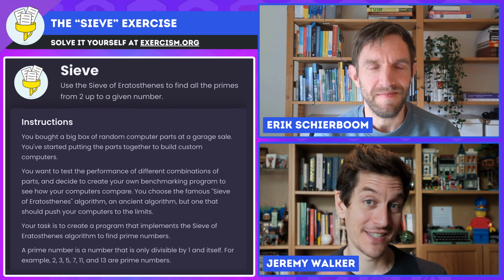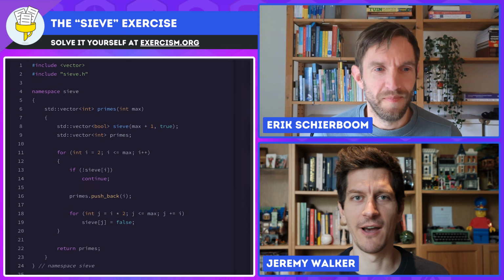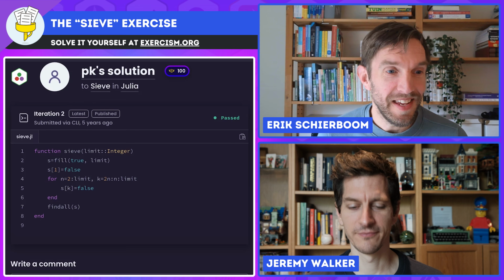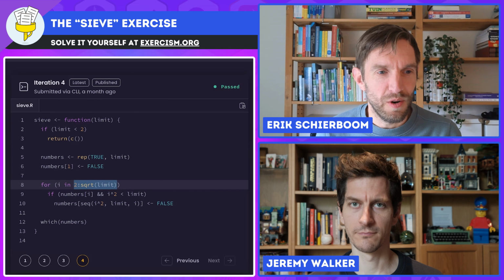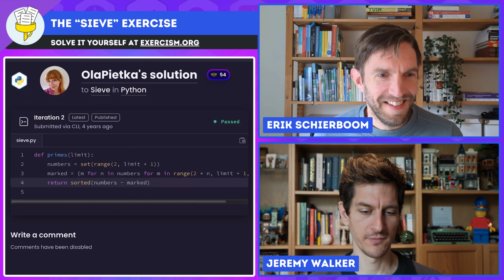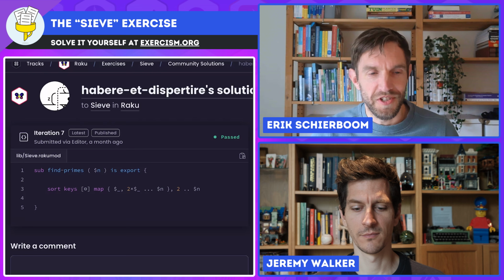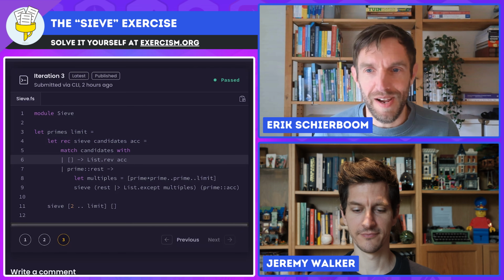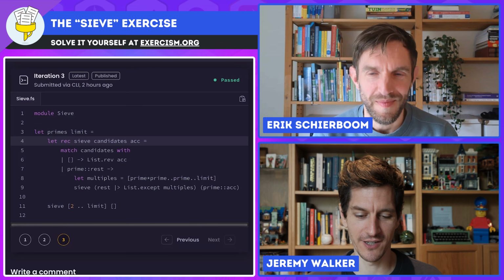Coding "The Sieve of Eratosthenes": An ancient algorithm for calculating prime numbers.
In this video, we explore 7 different approaches to coding The Sieve of Eratosthenes. We look at solutions in C++, C#, Python, Raku, Julia, R and F#, looking at nested loops, lazy evaluation, and recursion.

Kick back and enjoy 30mins of learning with Jeremy and Erik, then go solve the exercise in your favourite way on Exercism.

Timestamps:
00:00:00 Introduction
00:03:55 C++: vector of booleans and nested for loop
00:07:28 C#: BitArray and lazy sequence
00:16:52 Julia: double comprehension
00:20:55 R: vector operation and optimized loop limits
00:25:17 Python: set difference of set of all numbers and set of multiples
00:27:33 Raku: symmetric set difference
00:32:40 F#: recursion with immutable list and range
00:33:44 Conclusion